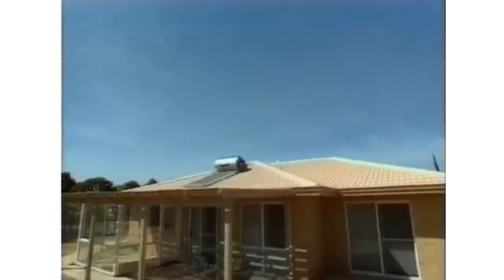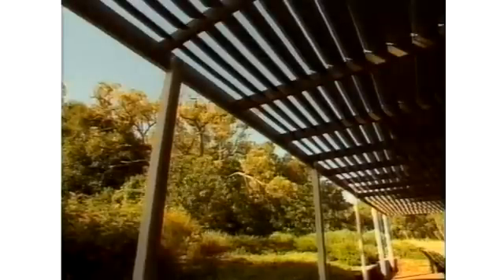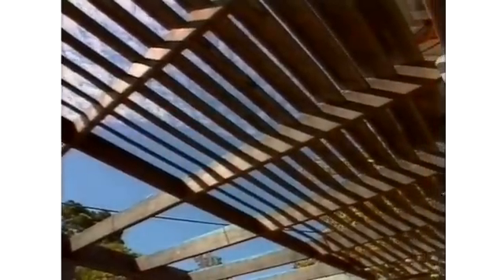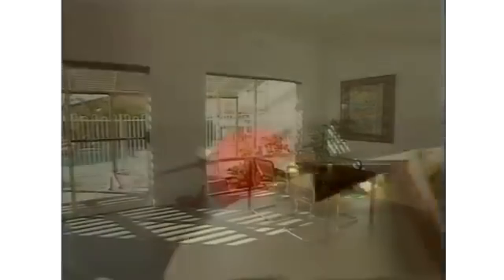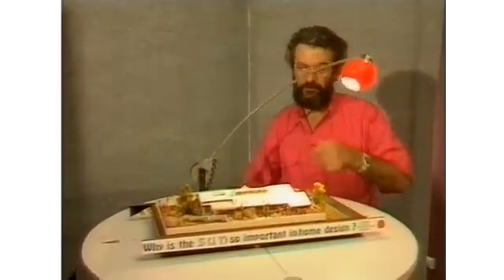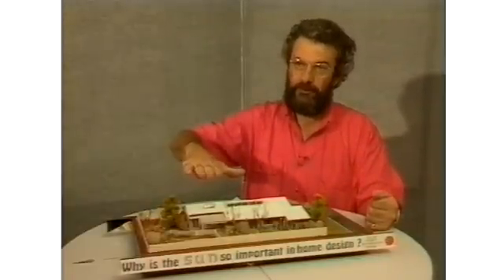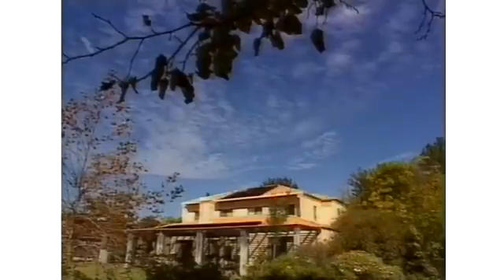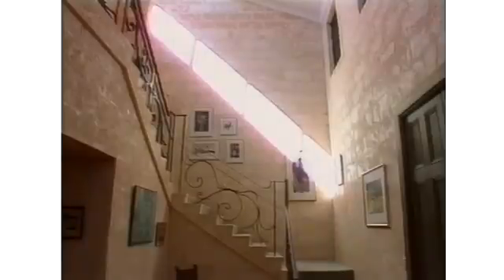Solar Movies - Solar Home Designs on Different Budgets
From a budget house to a luxury house the benefits are the same -- use a green home design and save up to 90% on energy costs in your home . Here with will see four different homes and how the architect adapted the designs to achieve what the homeowners wanted. Thisis #5 in a series of five videos.

This gives you greater understanding on how to design a passive solar home. It works for all countries of the world.

The solar-e.com website offers the latest on solar energy facts. You can read more about green architects

Address:

4 Cottesloe Chambers,
136 Railway Street,
Cottesloe,
Western Australia 6011